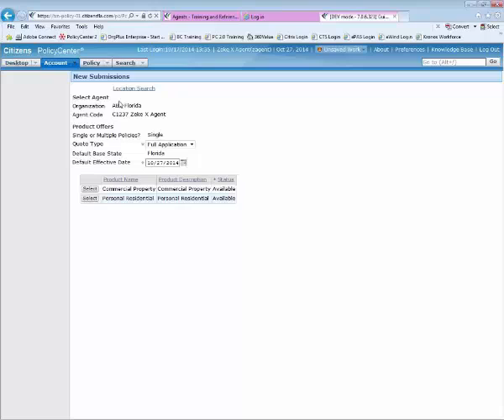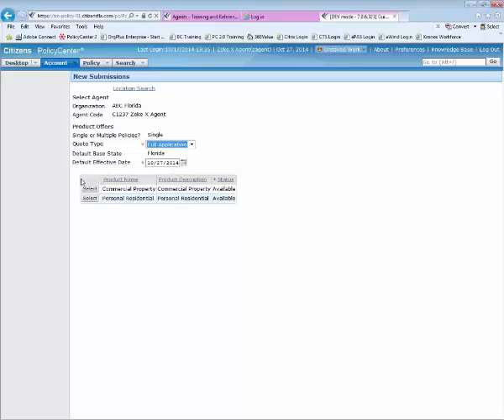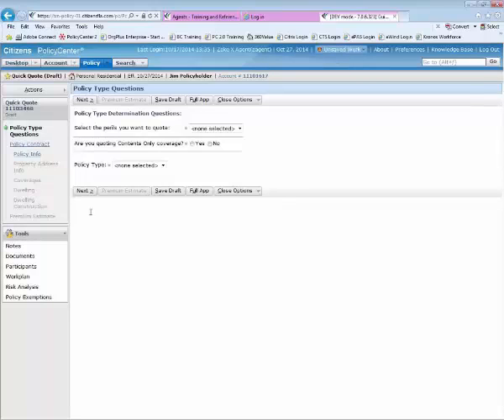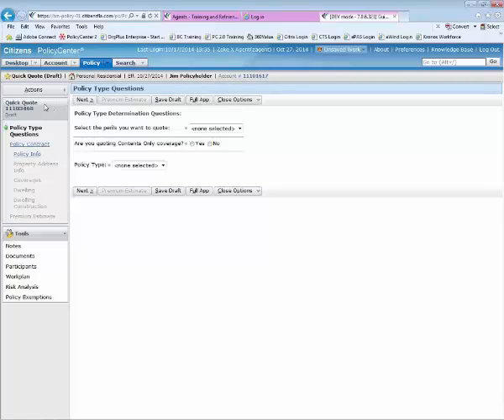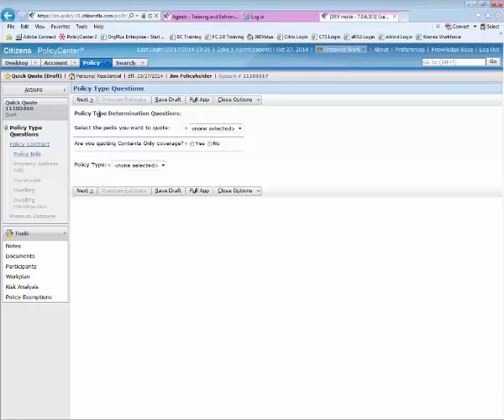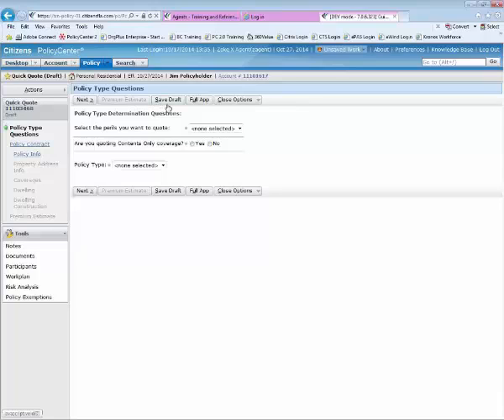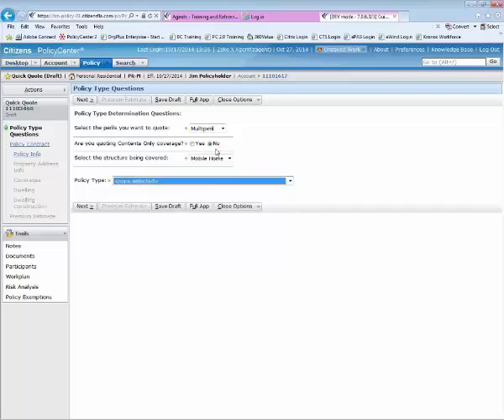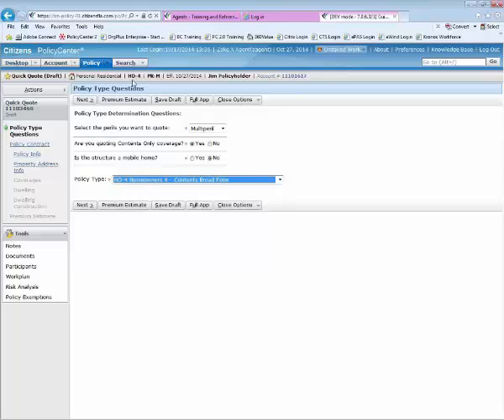Citizens Part 6